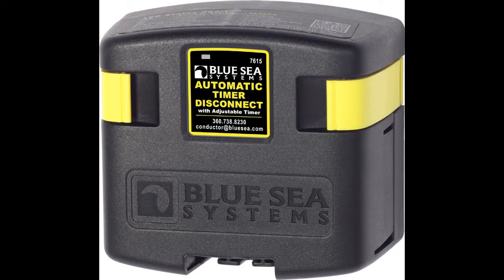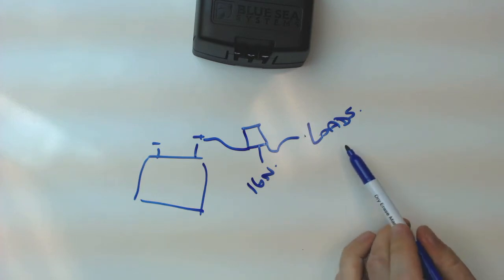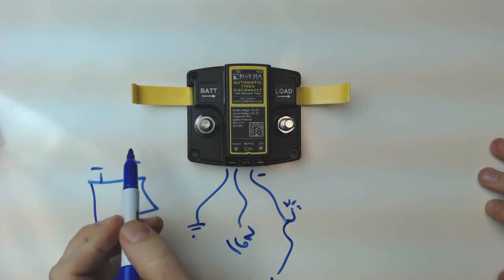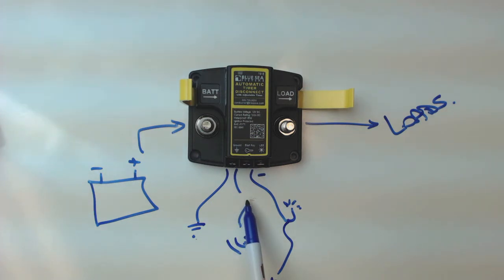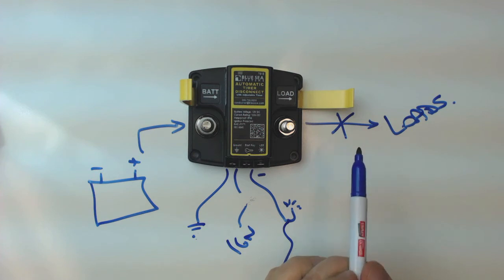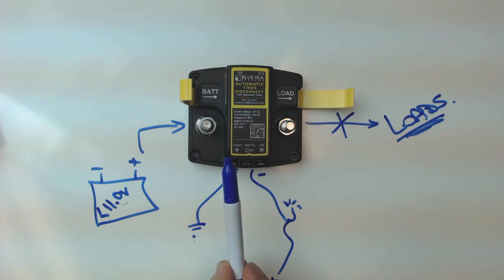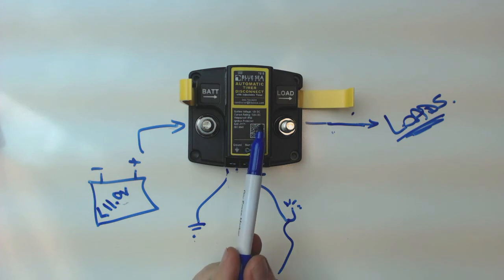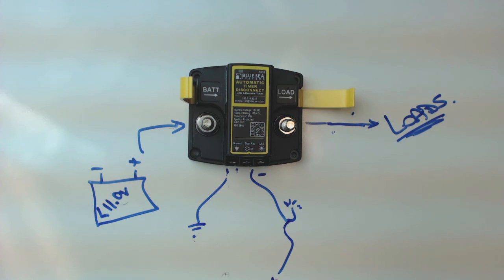Desktop Demo - BlueSea 7615 Auto Timer Disconnect power timer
A technical overview of the Blue Sea Systems part # 7615 power timer.

Canadian customers may purchase from us via our webstore...

If you're outside Canada, please contact directly .  We are not the manufacturer, rather we are a Canadian distributor of Blue Sea products.  Thanks.